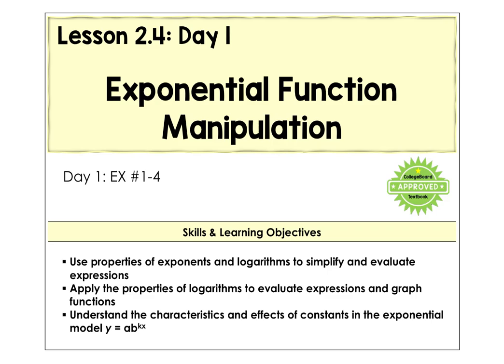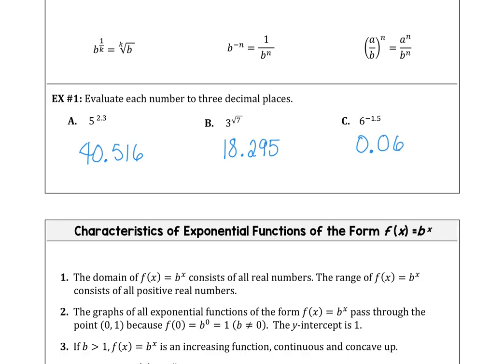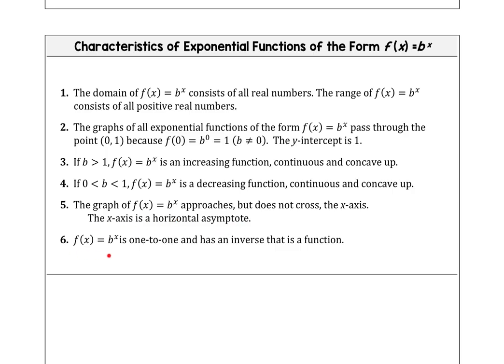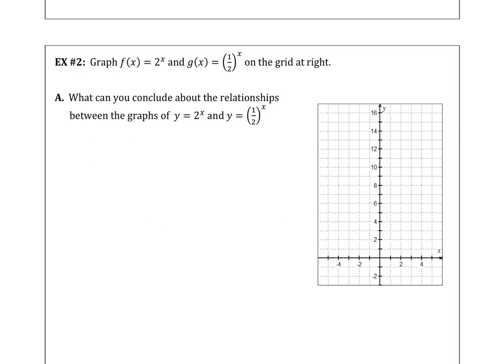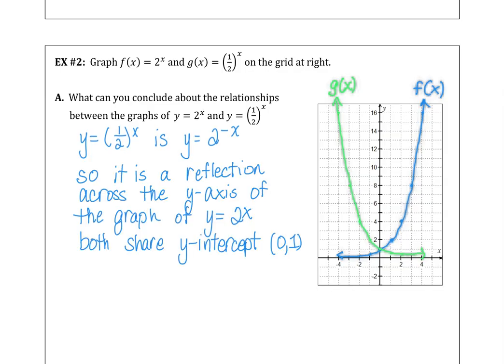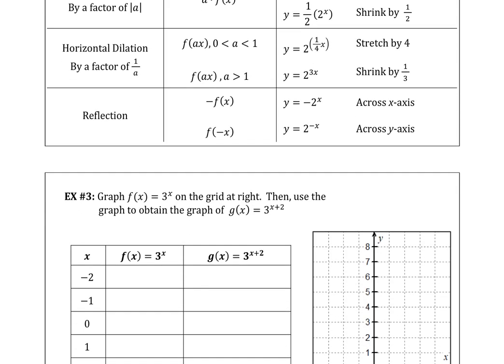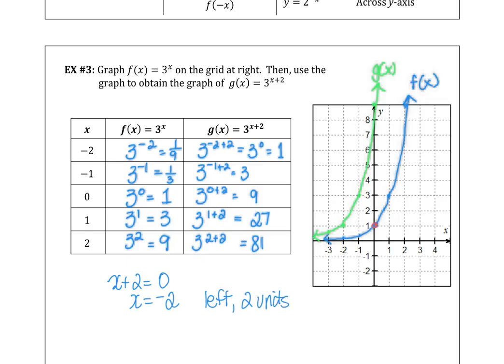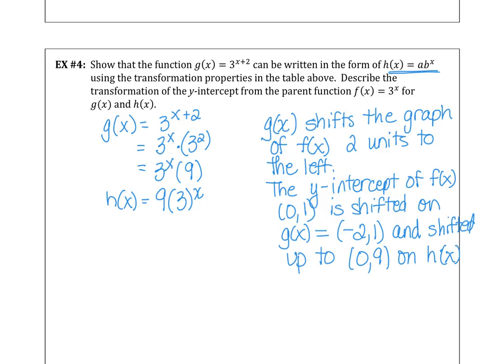2.4-A Exponential Function Manipulation Video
Students rewrite exponential expressions in equivalent forms.
*Use properties of exponents to simplify and evaluate expressions
*Apply the properties of exponents toevaluate expressions and graph functions
*Understand the characteristics and effects of constants in the exponential model y = ab^(kx)